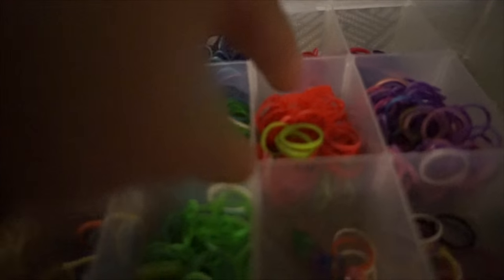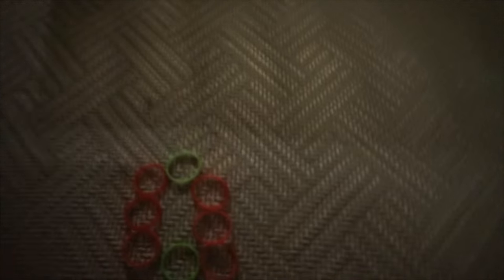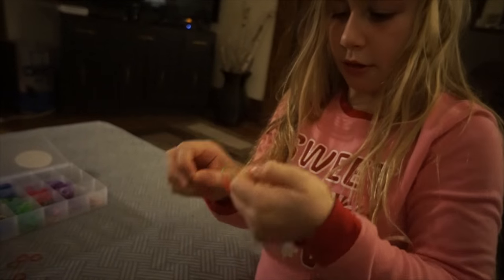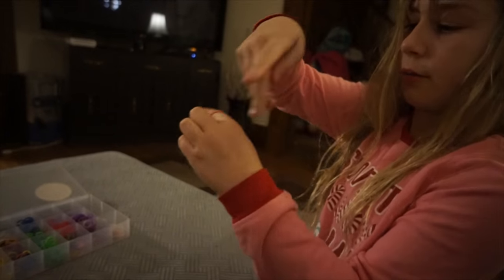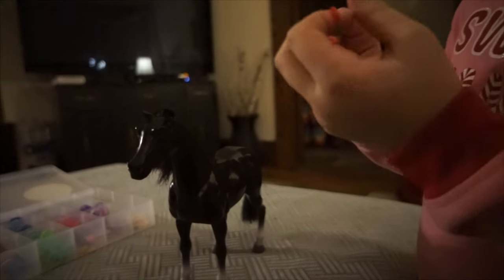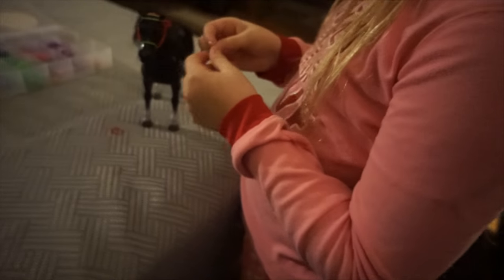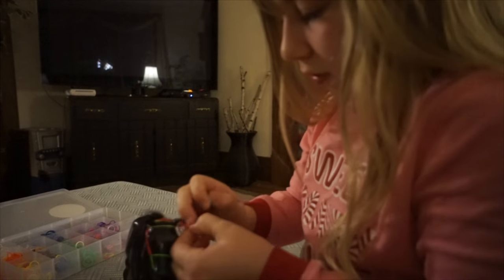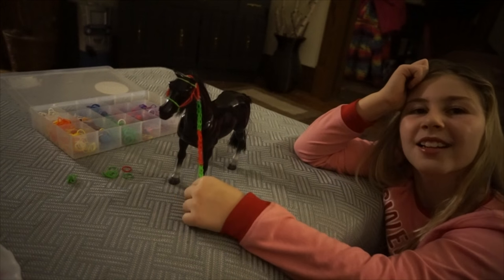HOW TO MAKE A HORSE HALTER (RAINBOW LOOM )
Make a halter for  Breyer Horses.